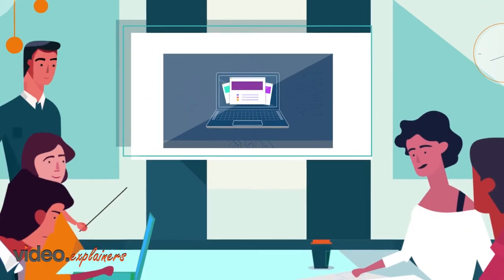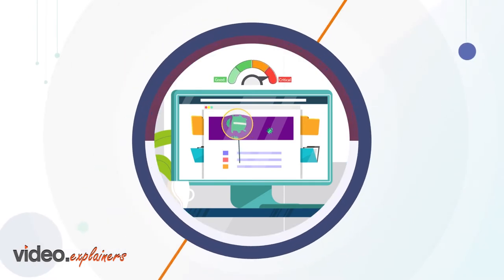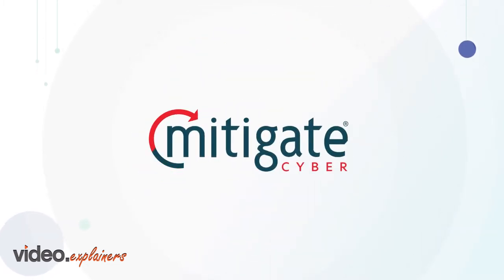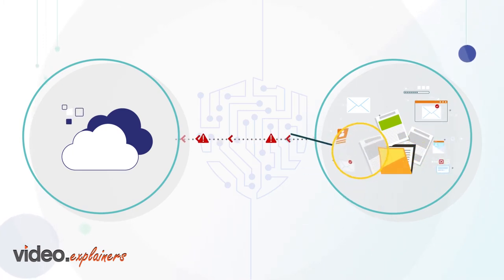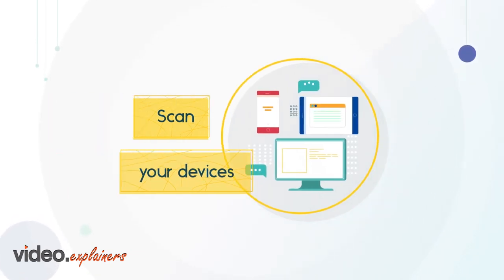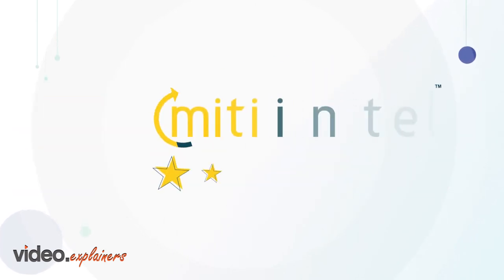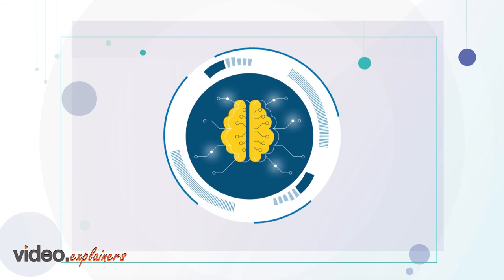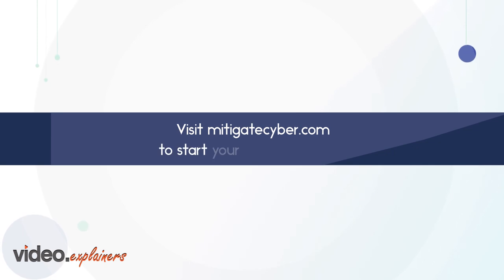Miti Intel Video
Hire Mitigate Cyber to protect your virtual identity. Here’s how they keep you safe.